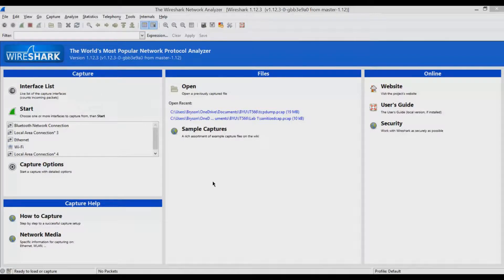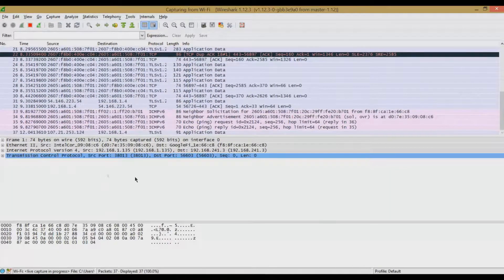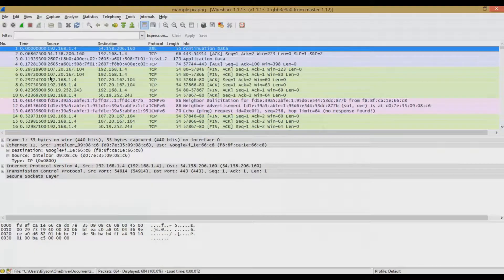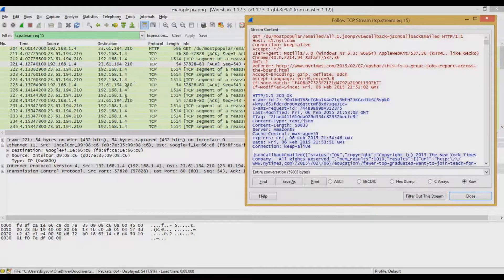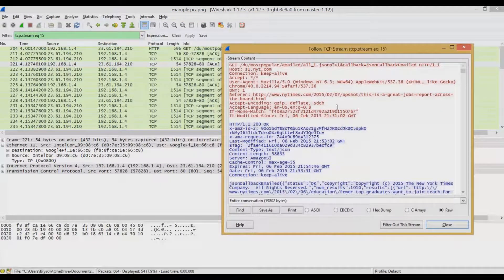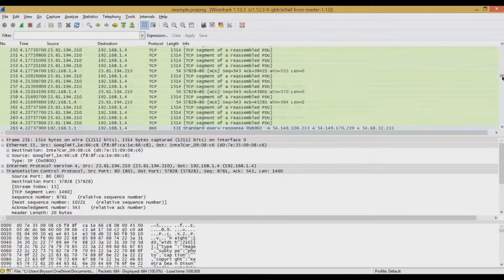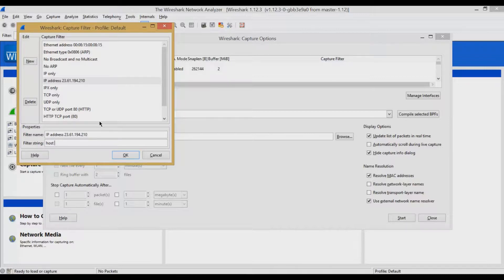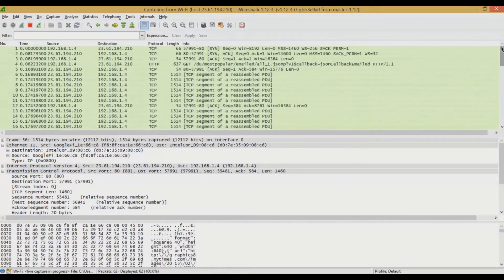Wireshark Basics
This video describes how to use the basics of Wireshark, including packet capture, filtered packet capture, and packet analysis.